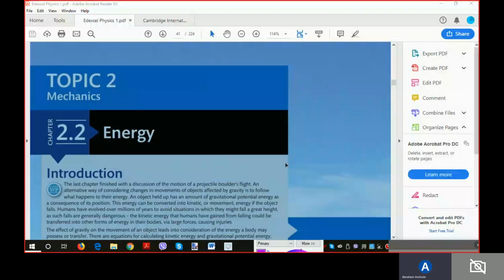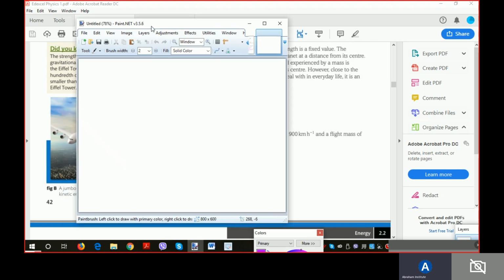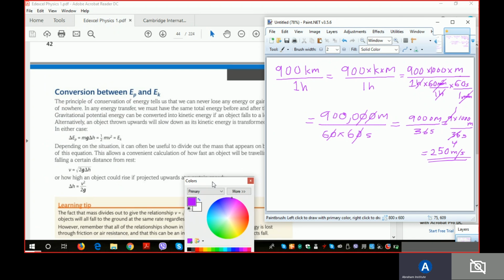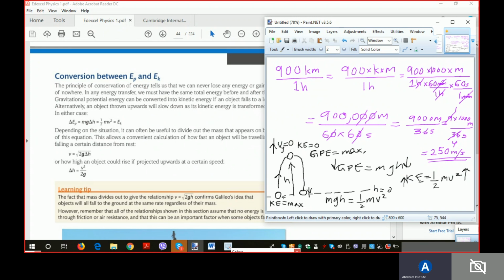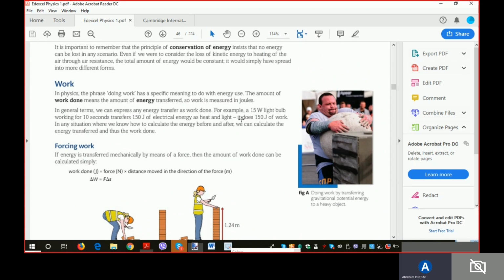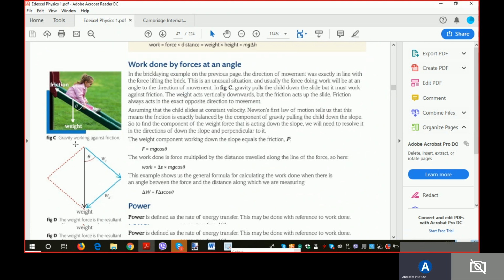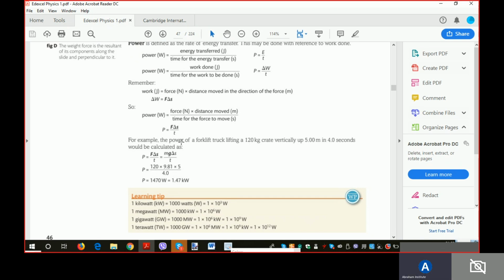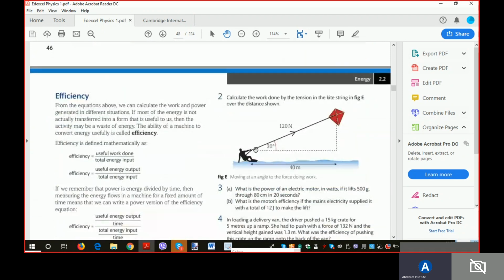2.2 Energy | Edexcel IAS & IAL Physics | Theory